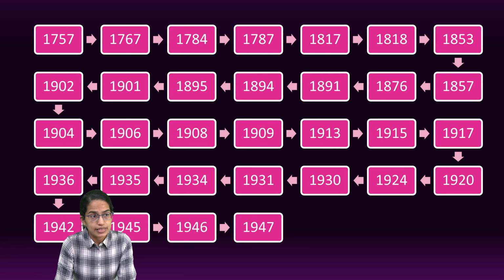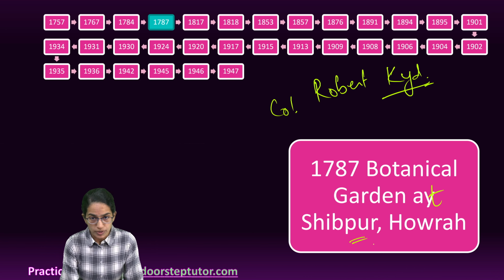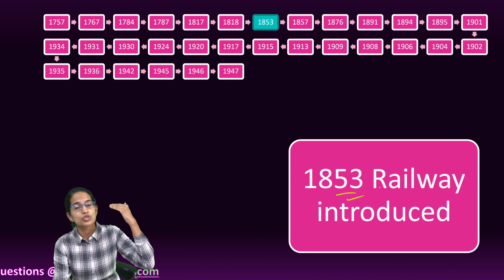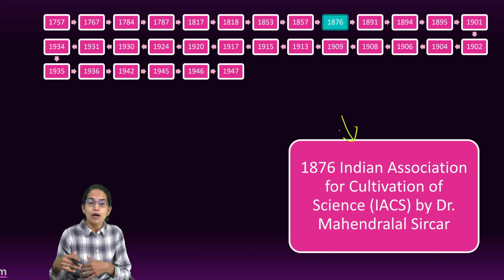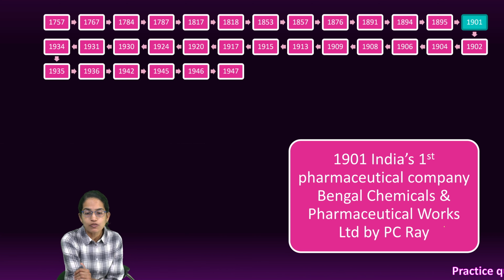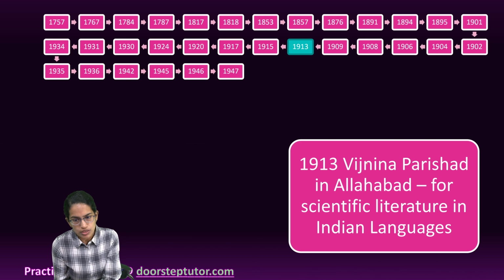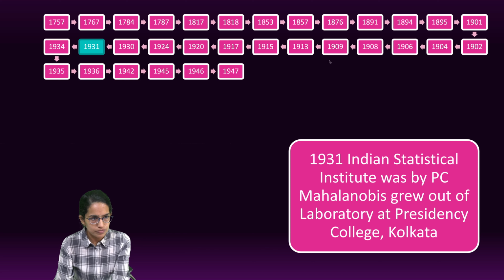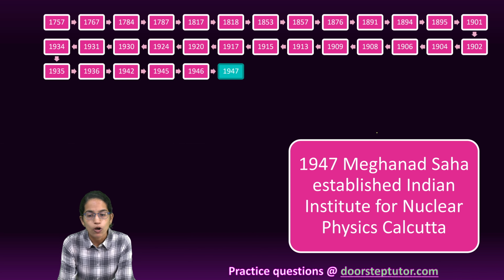India’s Scientific Development Timeline – Pre Independence & Roots with Freedom Struggle | VVM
1757
1767
1784
1787
1817
1818
1853
1857
1876
1891
1894
1895
1901
1902
1904
1906
1908
1909
1913
1915
1917
1920
1924
1930
1931
1934
1935
1936
1942
1945
1946
1947

Chapters:
0:00 India’s Scientific Development Timeline
0:25 Some of the Developments
0:50 Foundation of British Crown
6:02 Introduction of Railway
11:34 Indian Industrial Association
13:44 Calcutta Mathematical Society
14:15 Indian Institute of Science
15:38 Bose Research Institute
15:47 Institute of Engineers
19:29 TIFR in Bombay
20:12 Indian Institute for Nuclear Physics
Indiasscientificdevelopmenttimeline